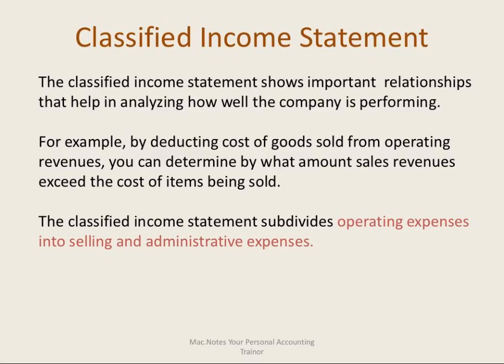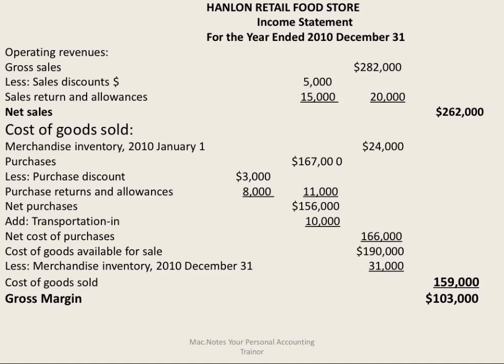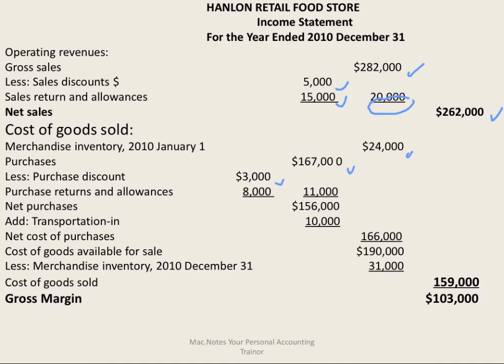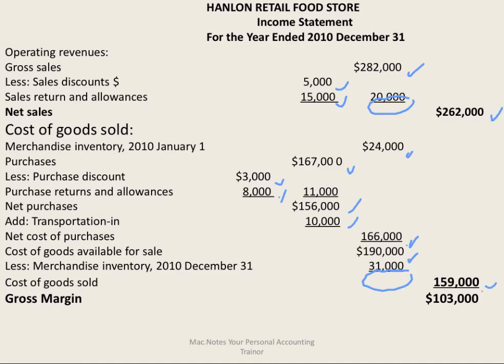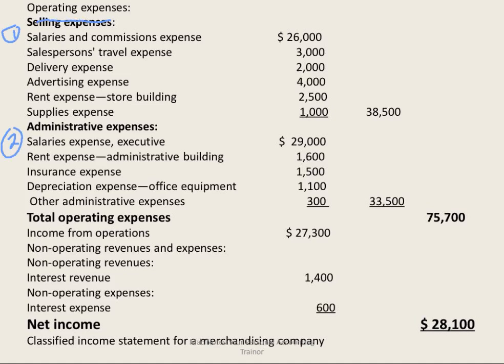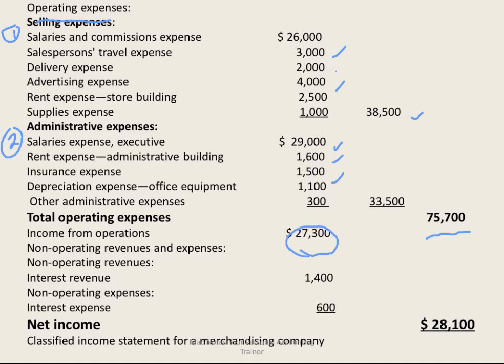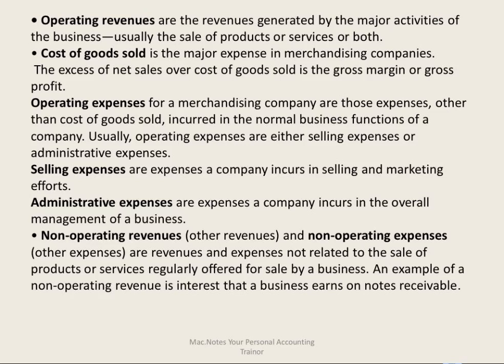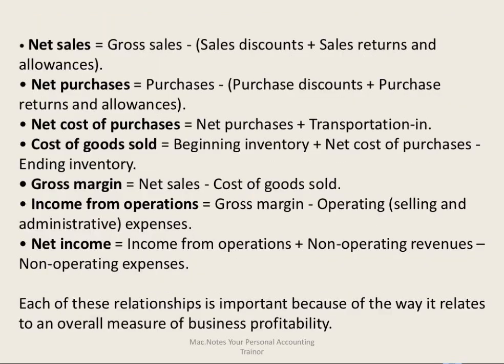Ch 6 Video 3 - How to prepare The Classified Income Statement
What is an Classified income statement and how do I prepare one? For more concept videos. demo problems, quizzes and exam questions please go